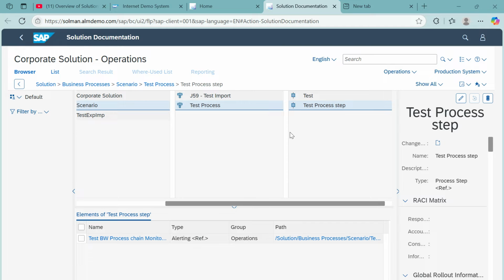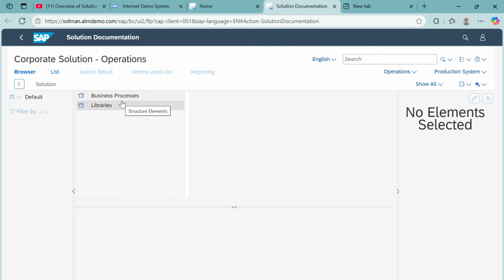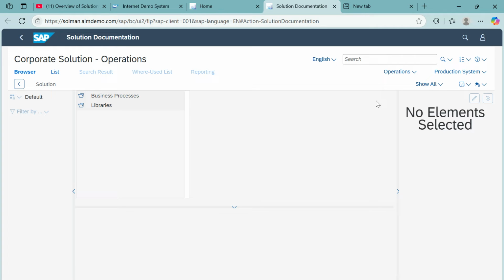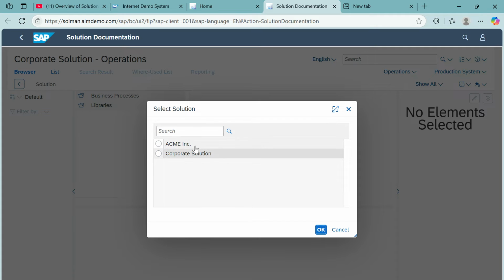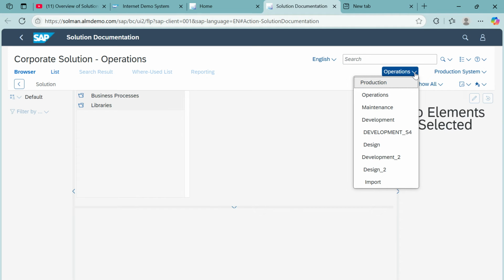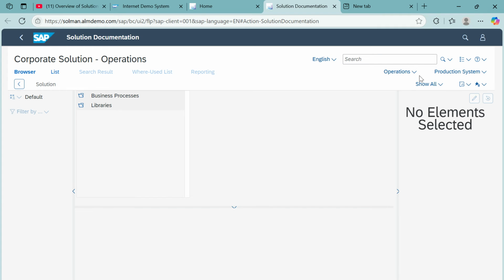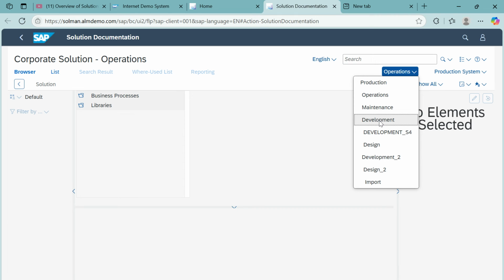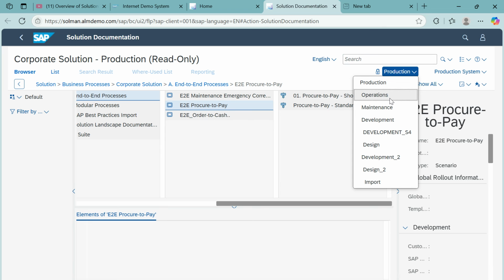10. Terms and definitions in solution documentation (Solman)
In this session, SAP SD AND ABAP LEAGUE SUPPORT Raj is going to discuss about Terms and definitions in solution documentation.